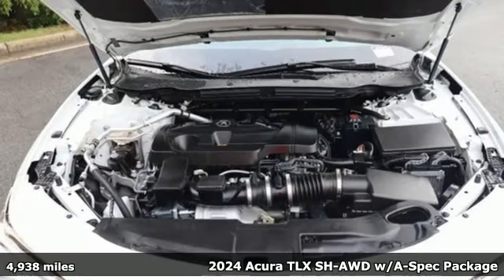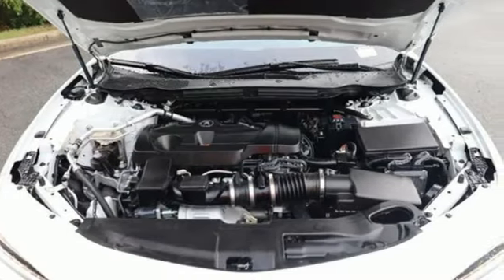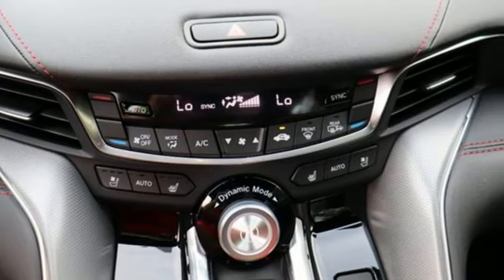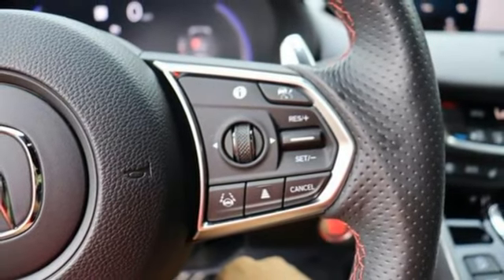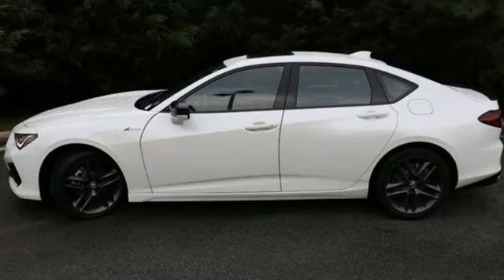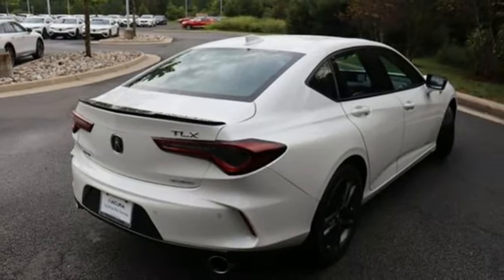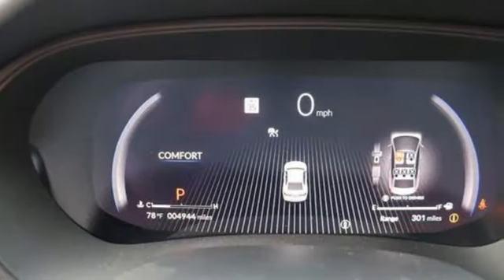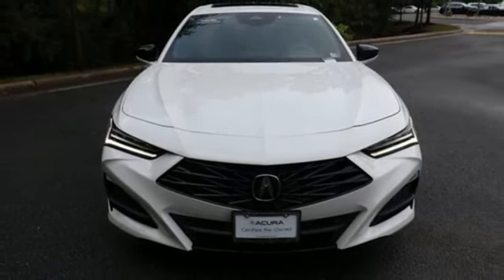Used 2024 Acura TLX Chantilly Falls Church VA Acura Washington-DC, DC LRA000363 - SOLD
Year: 2024
Make: Acura
Model: TLX
Trim: A-SPEC Package
Transmission: Automatic
Color: Platinum White Pearl
Interior: Ebony
Mileage: 4938
Stock #: LRA000363
VIN: 19UUB6F59RA000363
bVehicle Details/bbrIntroducing the 2024 Acura TLX w/A-Spec Package, a sophisticated blend of performance and style now available at our dealership. This premium sedan, with only 4,128 miles on the odometer, offers the assurance of a CARFAX Clean Report, reflecting its excellent condition. Powered by a robust L4, 2.0L engine, this TLX delivers a dynamic driving experience, complemented by its advanced All-Wheel Drive (AWD) system for superior handling and traction in diverse road conditions. The A-Spec Package adds a sporty edge with exclusive design elements and enhanced interior features, making every drive a pleasure. Inside, you'll find a wealth of modern amenities designed for comfort and convenience. The vehicle is equipped with a Back-Up Camera for safer reversing, Adaptive Cruise Control for a more relaxed highway experience, and Hands-Free Bluetooth connectivity to keep you connected without distraction. Additionally, Apple CarPlay integration allows seamless access to your favorite apps and media. This 2024 Acura TLX w/A-Spec Package is the perfect combination of luxury, technology, and performance, ready to meet the demands of discerning drivers. Visit our dealership today to experience this exceptional vehicle firsthand.brbrbAdditional Information/bbrWe make every effort to provide accurate information but please verify options and price with management before purchasing. All vehicles are subject to prior sale. All financing is subject to approved credit. Dealer installed options are additional. Stock photo colors, options and trim levels may vary. Not responsible for typographical errors. Published prices subject to change without notice to correct errors and omissions or in the event of inventory fluctuations. Vehicle offers/prices & internet price quotes valid for 48 hours from initial posting date, subject to change by dealer/manufacturer without notice. Vehicles may be in transit to dealer. Vehicle photos may not match exact vehicle. Please call to confirm availability status. All prices exclude taxes, title, license, and dealer processing fee of $989.00. Government 5-Star Safety Ratings are part of the National Highway Traffic Safety Administrations (NHTSAs) New Car Assessment Program. For additional information on the 5-Star Safety Ratings program, please Based on model year EPA mileage ratings. Use for comparison purposes only. Your mileage will vary depending on driving conditions, how you drive and maintain your vehicle, battery pack age/condition, and other factors. Worlds Largest Acura Dealer based on 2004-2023 AHM New Acura Volume Sales.""

Address:
13911 Route 50